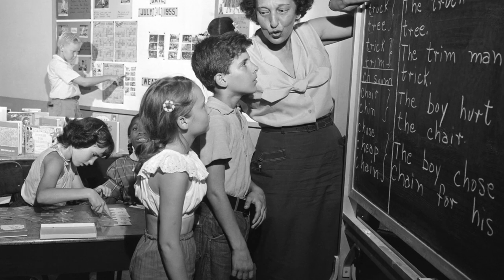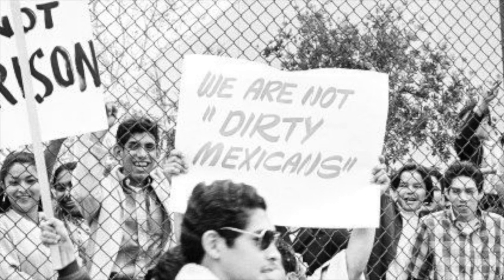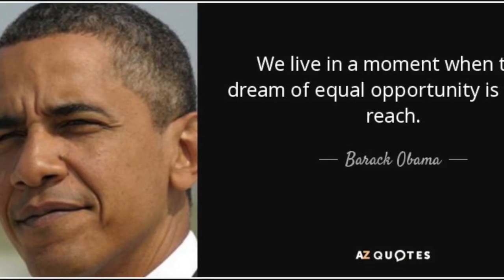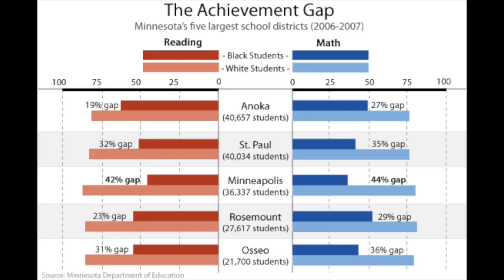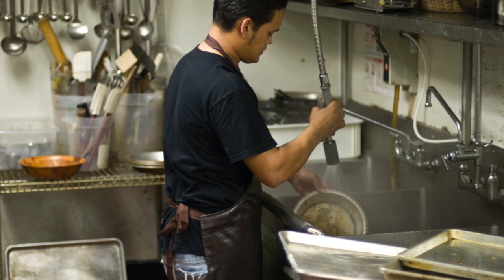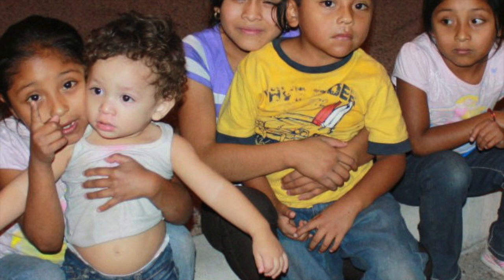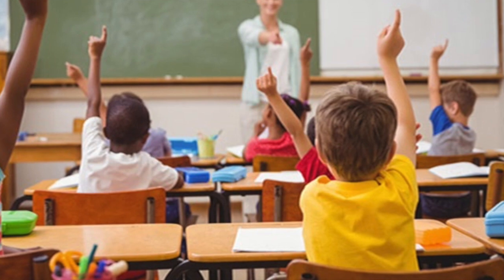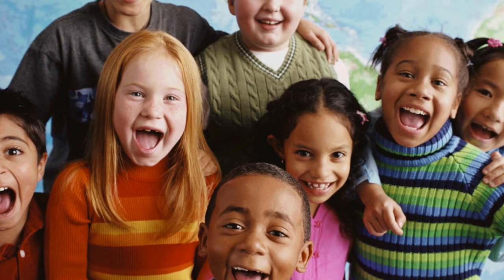The Bilingual Education Act of 1968 l NHD Documentary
Junior Division NHD Documentary